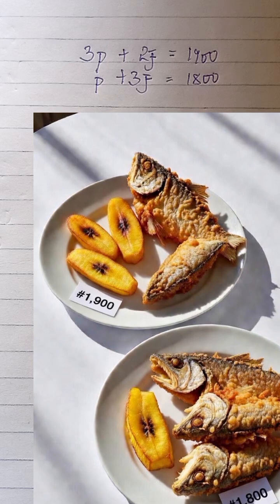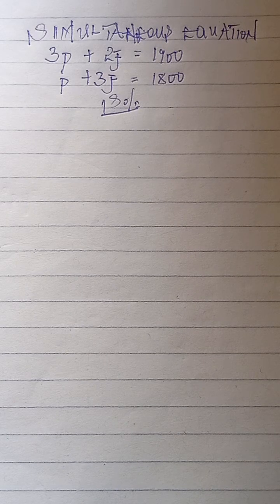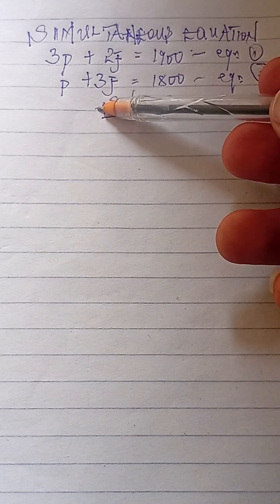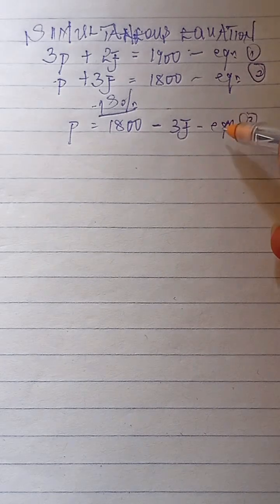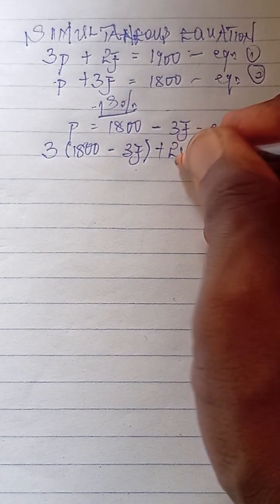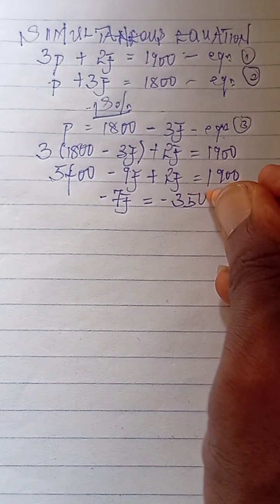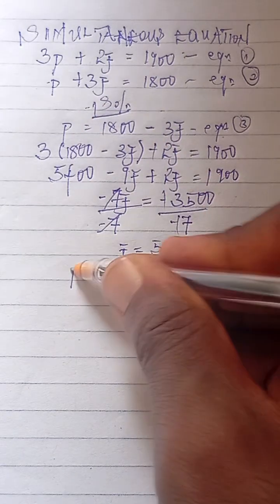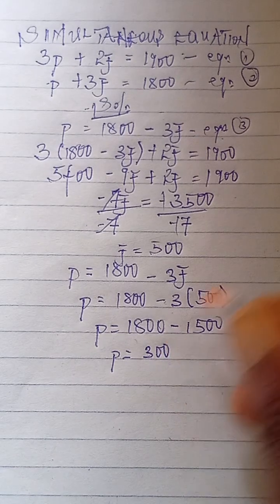Lesson Forty-seven (47) - Simultaneous Equation